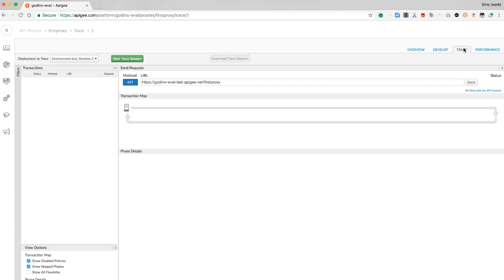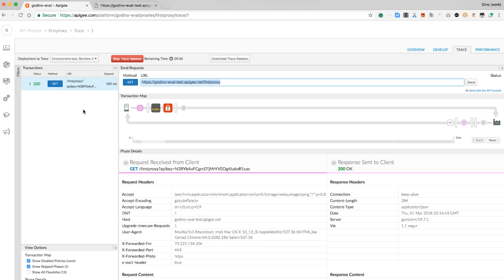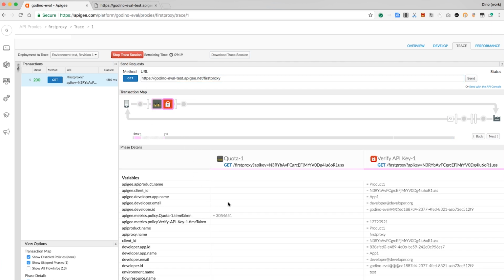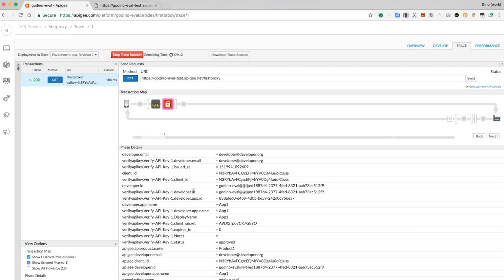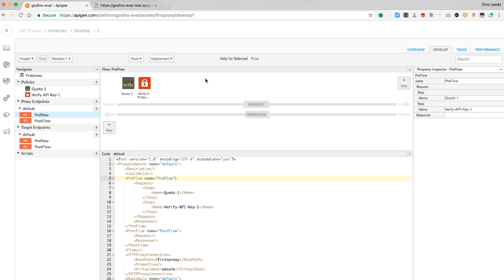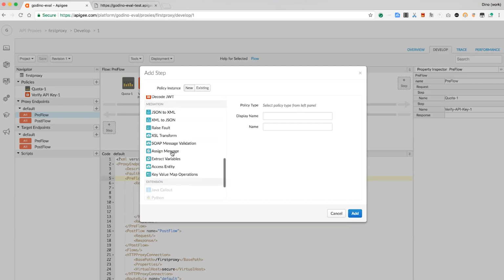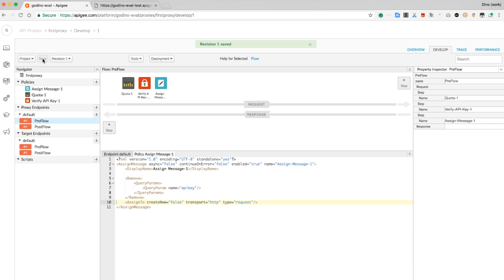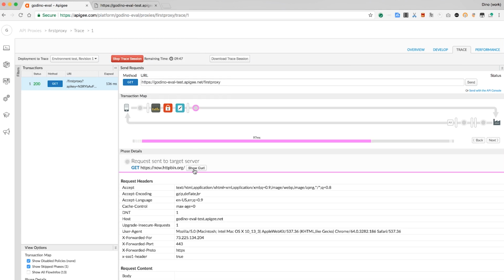Using Apigee Trace: Apigee API Platform Demo Episode 4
In the episode four of our series on getting started with the Apigee platform, Apigee's Dino Chiesa discusses the Apigee Trace tool.